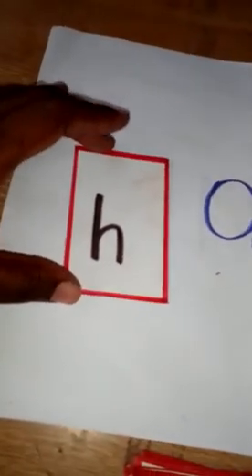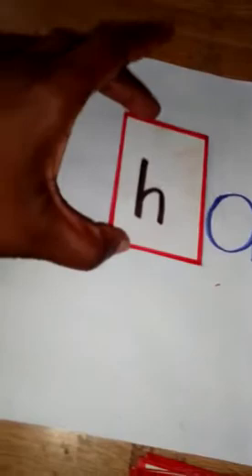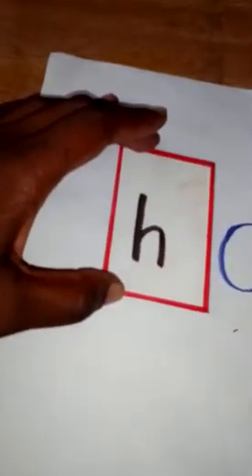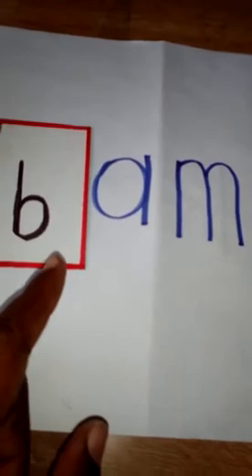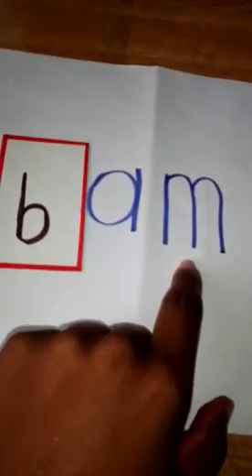God's Little Angel's Early Childhood Development CENTRE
rhyme time with the AM Word family